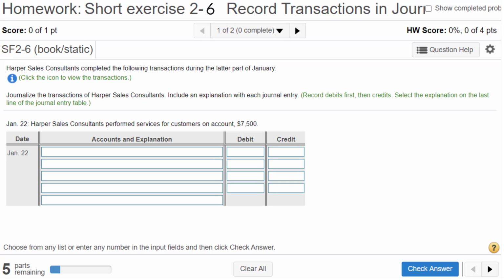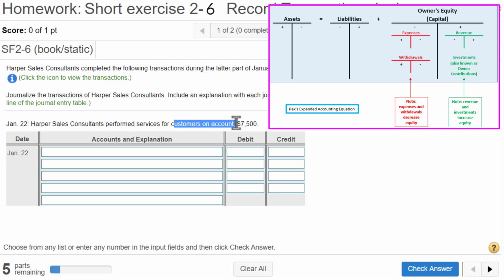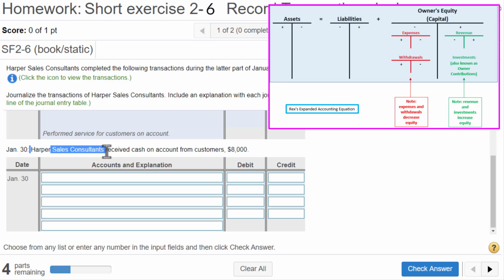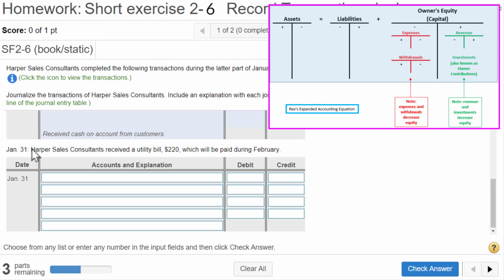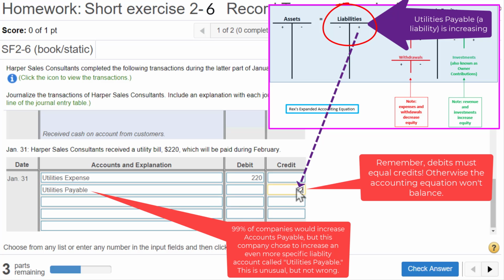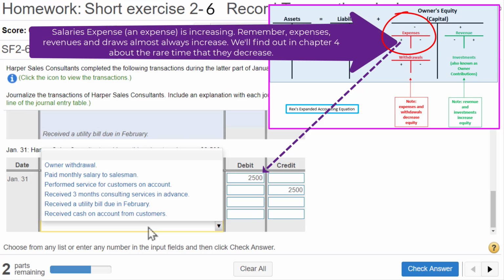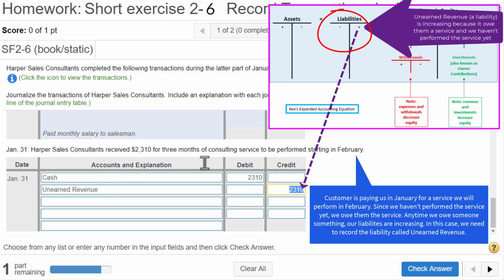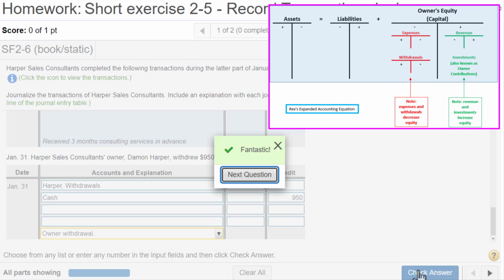Short exercise 2-6 - Record Transactions in Journal, 13th Edition